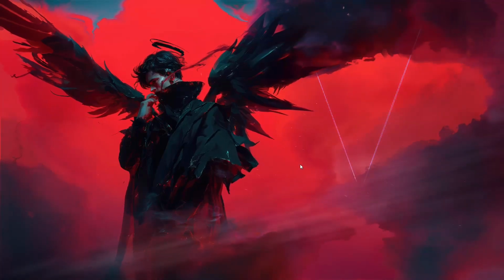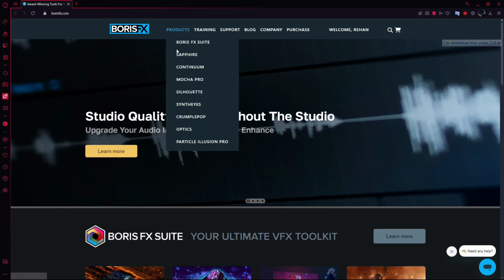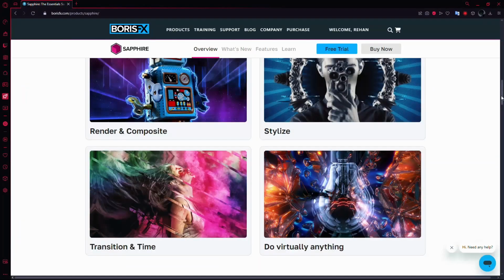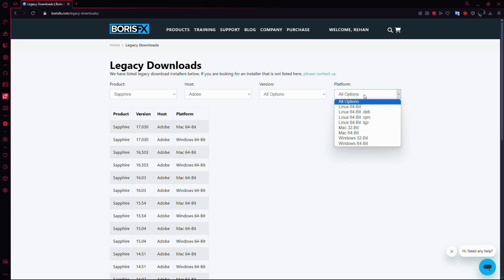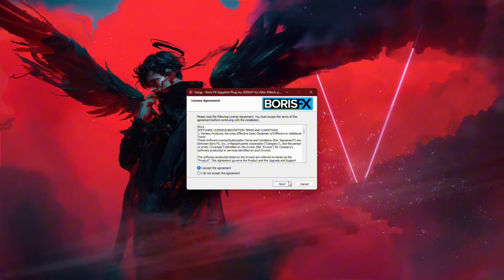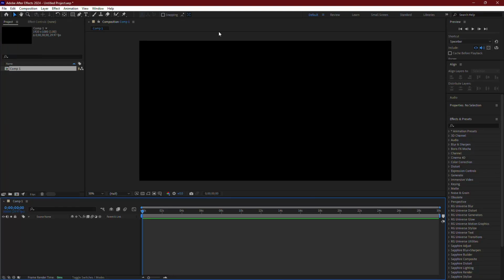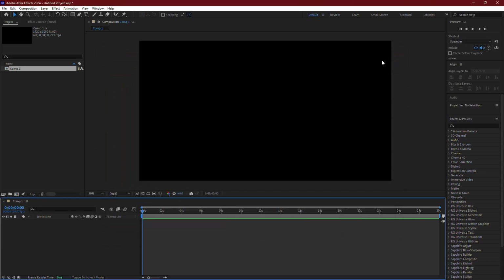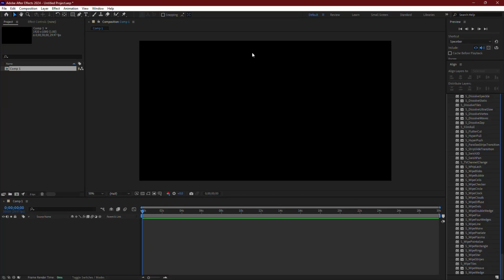How to Install Sapphire in After Effects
In this short tutorial I show you, how to install Boris FX Sapphire in After Effects.